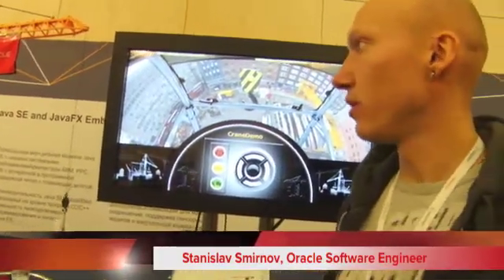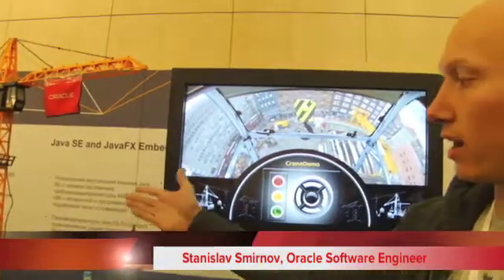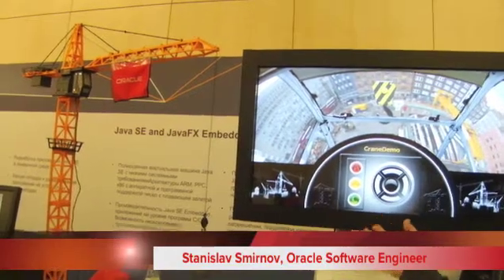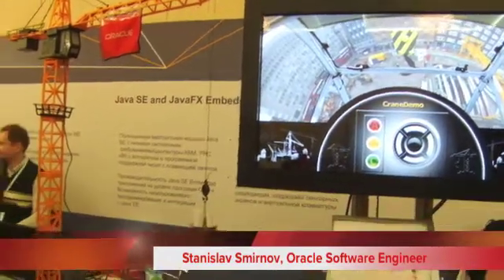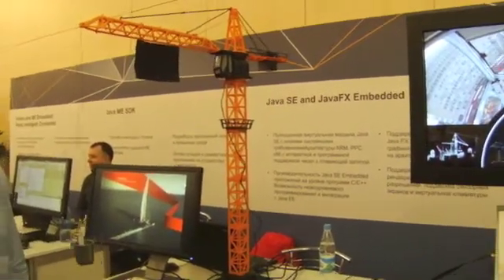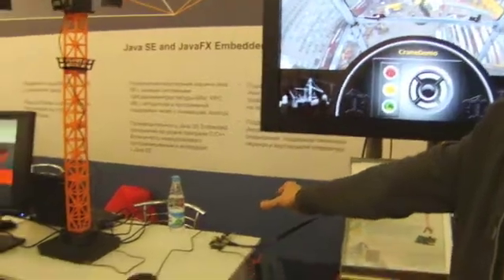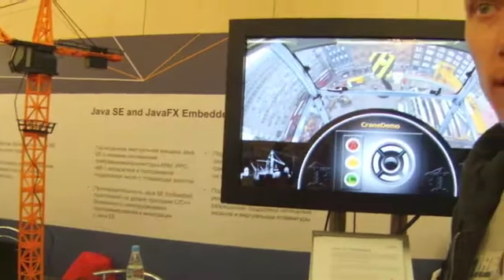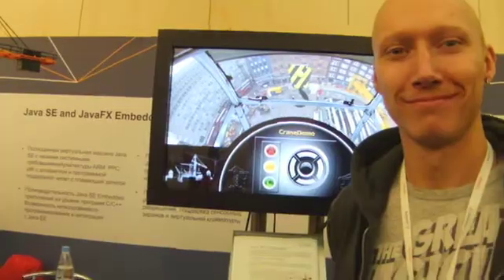Big Crane Demo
A Java SE Embedded demo designed by Java SE team in St. Petersburg